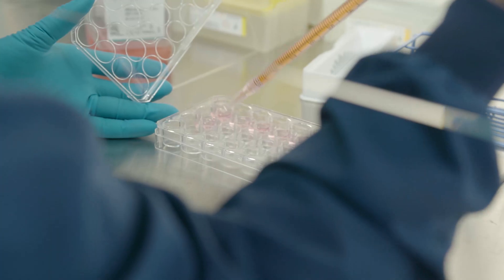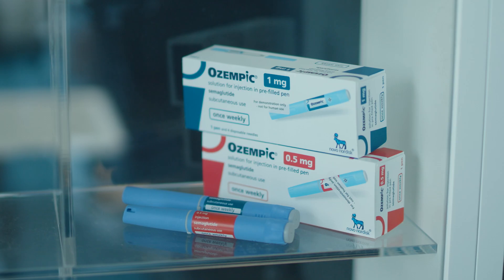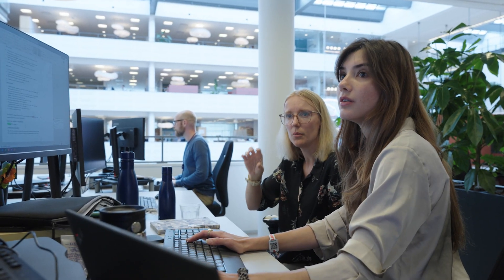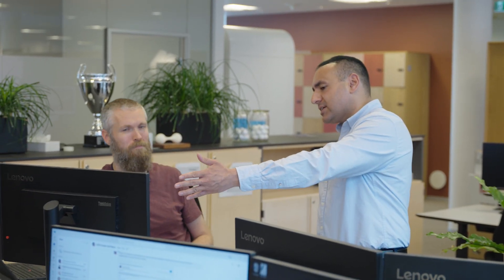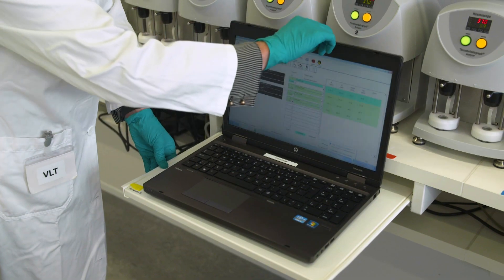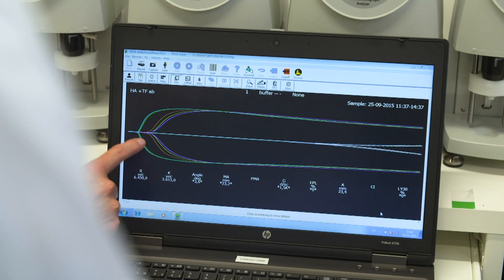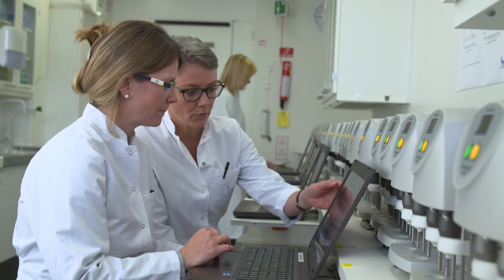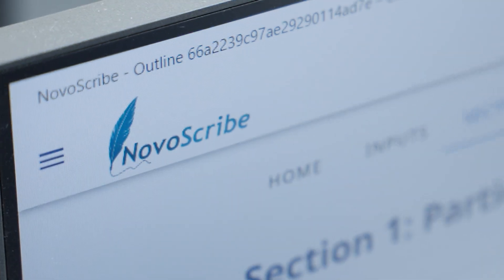How Novo Nordisk Accelerates Time To Value with GenAI and MongoDB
By harnessing generative AI and MongoDB Atlas, Novo Nordisk is dramatically accelerating how quickly it can get new medicines approved and delivered to patients.

“With NovoScribe, we are the first in the industry to generate a complete Clinical Study Report in minutes rather than weeks. We are doing it at scale, and with just a fraction of the resources we needed in the past. It is a game changer for the industry around the world.”